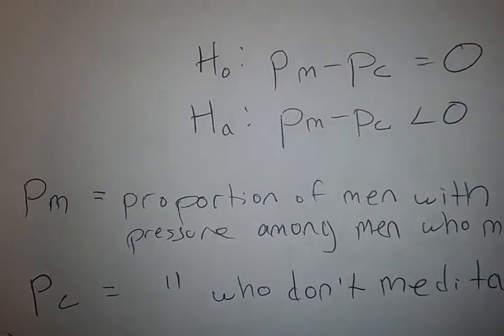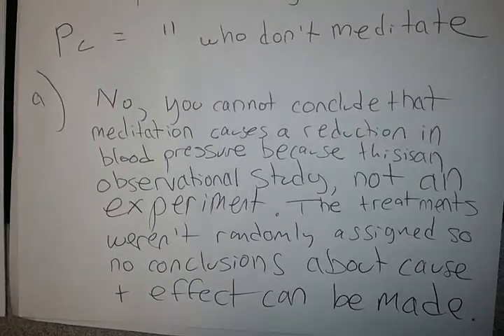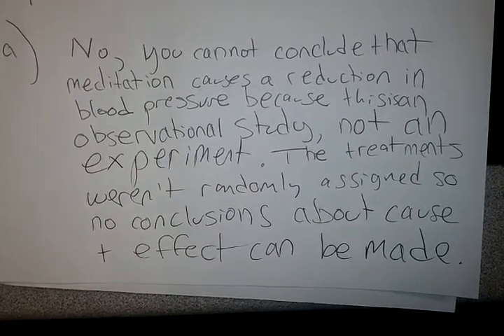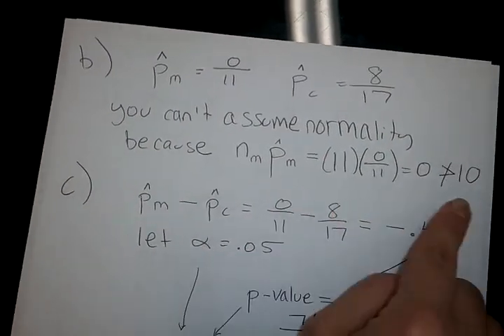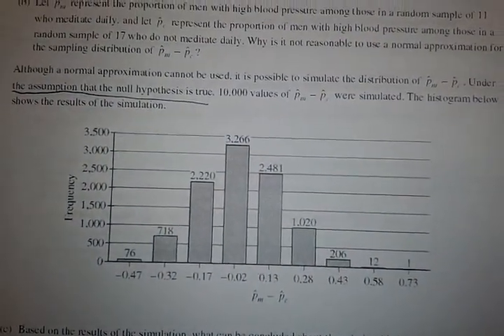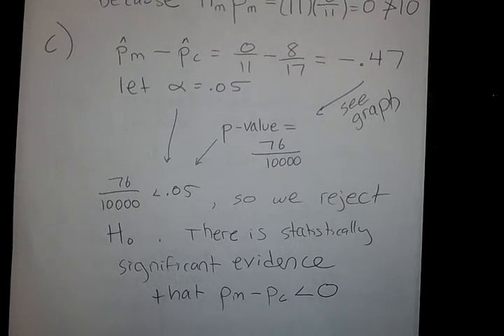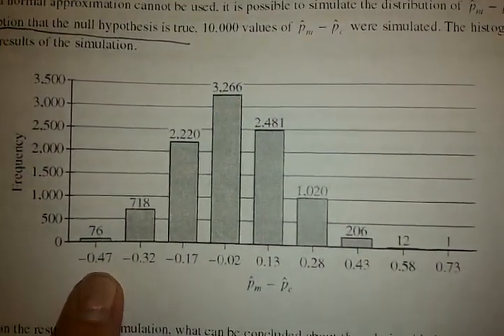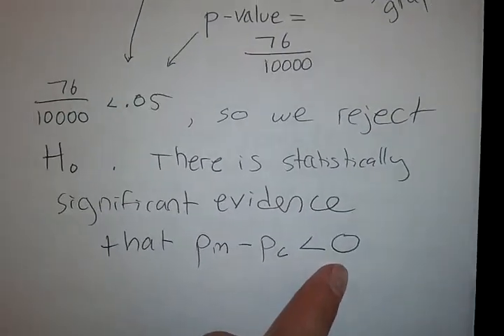Julianne and Mikayla's AP Stats FR 2013 #5